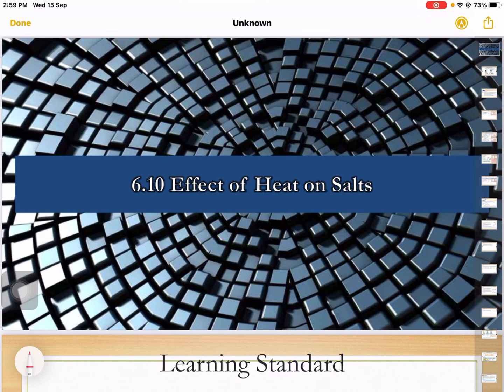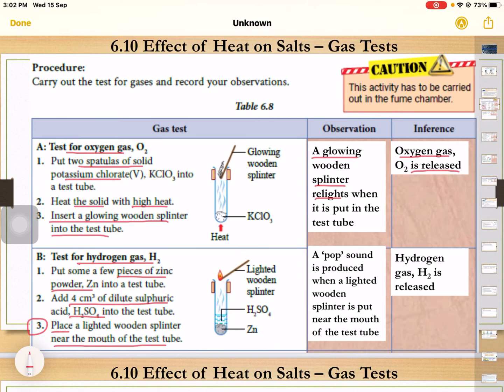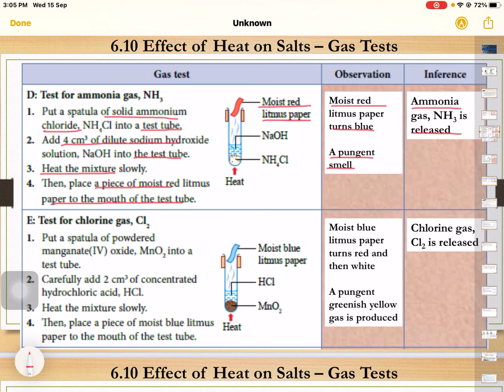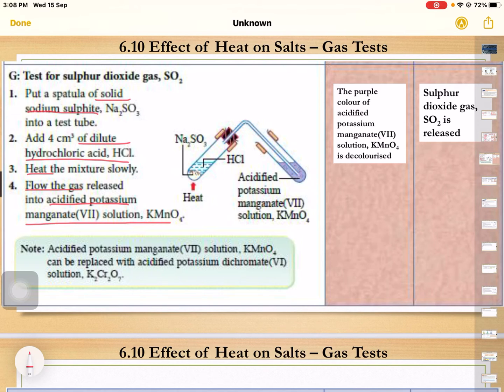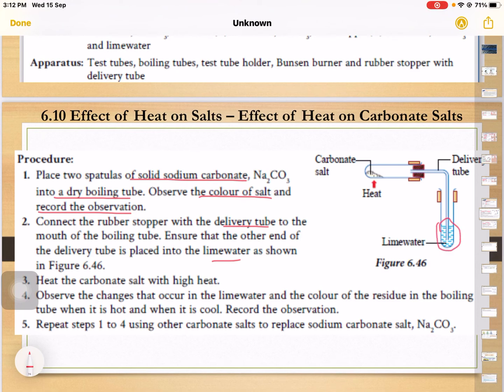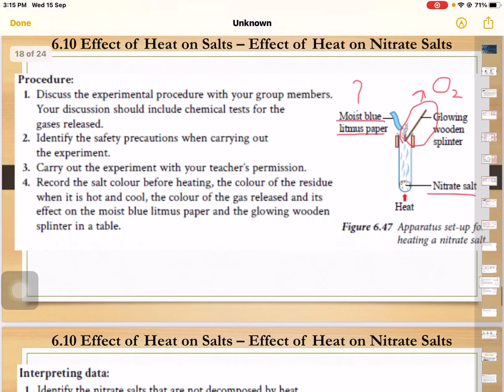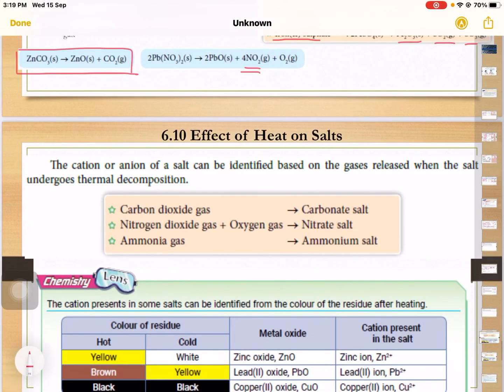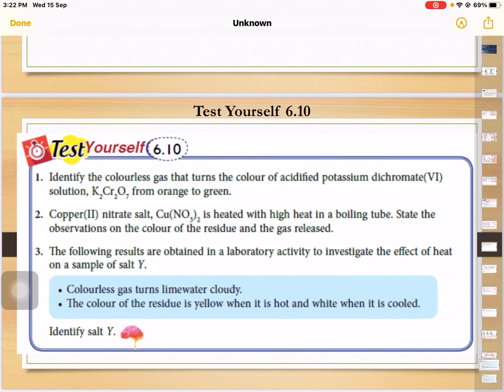6.10 Effect of heat on salts